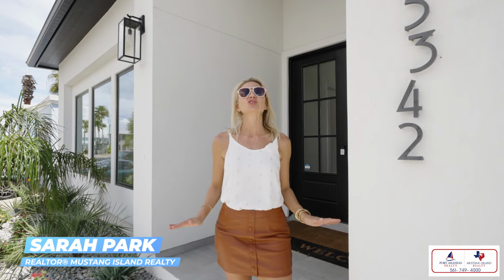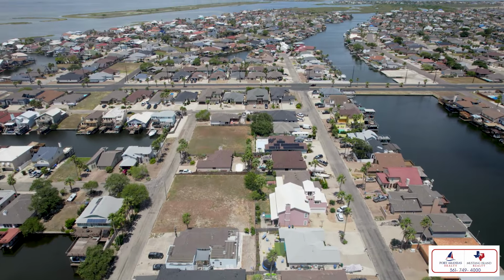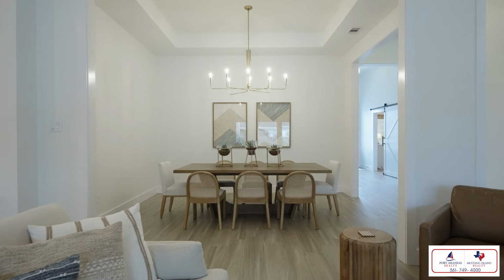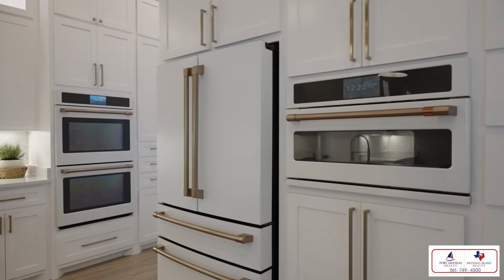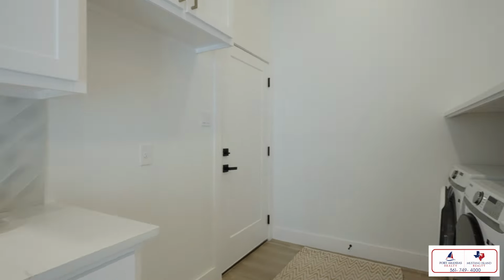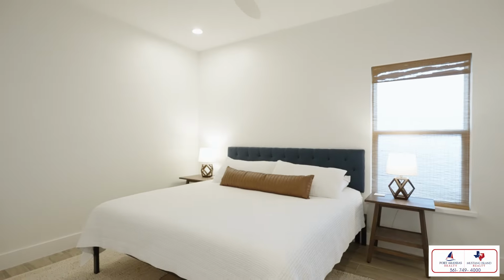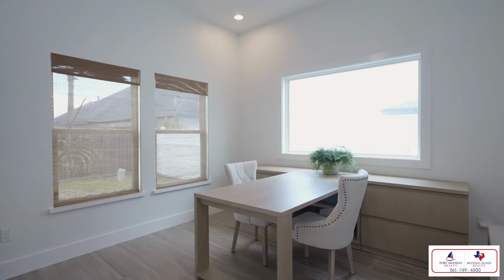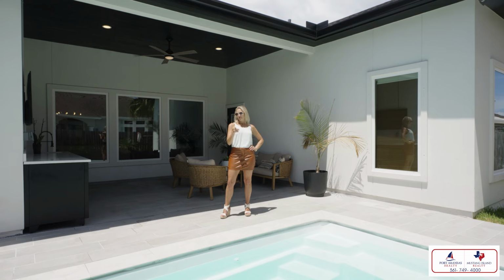North Padre STUNNER - 15342 Sabre Dr.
Welcome to North Padre Island, where life moves at a relaxed pace and the community thrives on a genuine island vibe. I’m Sarah Park with MIR, and I’m thrilled to show you a house that really encompasses the island lifestyle. Today we are at my newest listing, 15342 Sabre Dr.

This home is positioned on an interior lot, but has impressive water views that really set it apart. Plus, you’re just around the corner from a convenient community boat ramp. And with a taller third garage bay door, you’ll have plenty of space to store your boat right at home!

This stunning 5-bedroom, 3.5-bath home, offers just over 3,000 square feet of living space. It’s one of the few, single-story homes of this size that are for sale right now, with both water views AND a pool. Let’s check out the interior finish out.

As you step through this bright, open hallway, you’re led straight into the heart of the home - And it’s truly a showstopper!

With soaring 12-foot ceilings, this area feels incredibly grand. But it’s the kitchen that steals the spotlight.

Featuring quartz countertops and sleek white Café smart appliances, the kitchen is both stylish and functional. It includes a 6-burner gas cooktop with a griddle, paired with an Adventium microwave oven, giving you a total of 3 ovens in here. The light oak ceiling beams and herringbone tile backsplash add a touch of warmth and elegance. And for those who love to entertain, the bar nook with open shelving and a wine fridge completes this exceptional kitchen space.

Tucked off the kitchen is this thoughtfully designed bonus space, with an additional sink, extra cabinetry for storage and the laundry room.

The large primary suite sits just off the living room and has its own access to the backyard. The en-suite bathroom has plenty of natural light and features dual vanities, a stand alone soaking tub, spacious walk-in shower, and large closet.

In the middle of the home are 2 of the guest bedrooms, each are generously sized and share this hallway bathroom. At the front of the home is a large bedroom with ensuite bath and walk in closet.

The 5th bedroom is currently being used as an office, and has this great picture window, offering water views while you work. The powder bathroom is located just off the kitchen and the back door, cleverly accessible for guests.

The true highlight of this property is the backyard, where the homeowners have created a retreat you’ll never want to leave. This is a fantastic entertainment area complete with a TV, a beverage station, and a gas stub ready for the new owners to add a grill. The heated pool and stunning water views make this outdoor space the perfect embodiment of island living.

Don't miss your chance to make 15342 Sabre Dr. your new home, and I can’t wait see YOU at the coast.

5 bedrooms/ 3.5 bathrooms
3,032 square feet

Sarah Park
Realtor, GRI
Mustang Island Realty